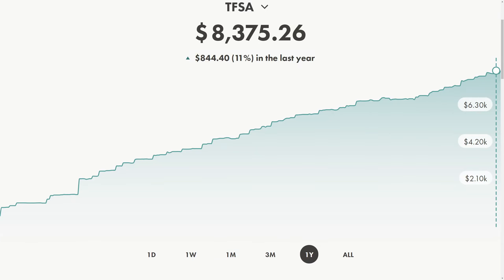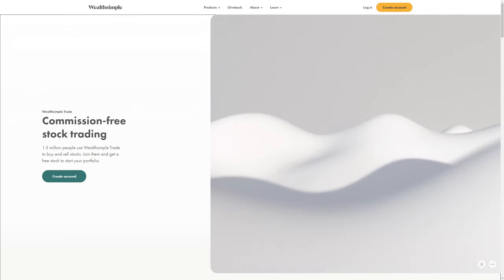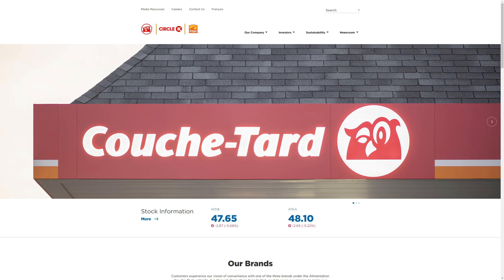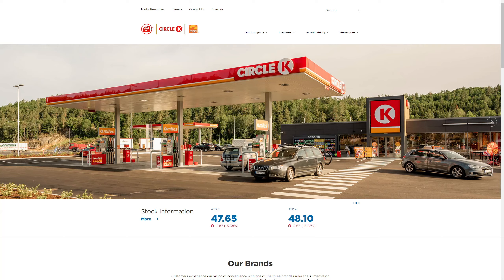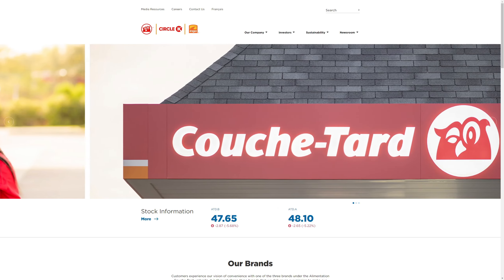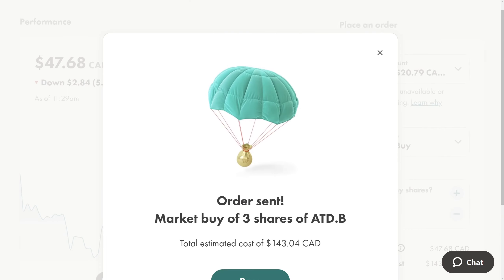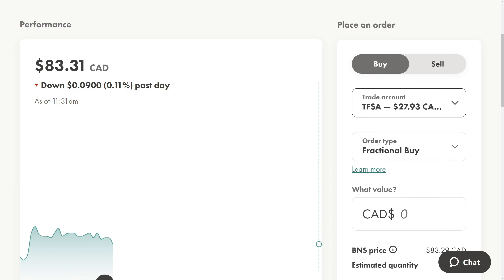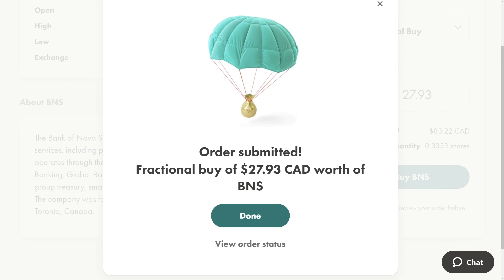How to buy stocks on Wealthsimple Trade | Wealthsimple Portfolio Challenge $500-$10,000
I show my live buys in WealthSimple trade I show how fractional buying works as well.

Signup for WealthSimple trade and get the value of 2 free stocks!

If you've already joined and it was in the last 30 days use my code in your rewards section if you didn't sign up under anyone FHDPRW

Deposit $1 into a Personal account to receive your free stocks.